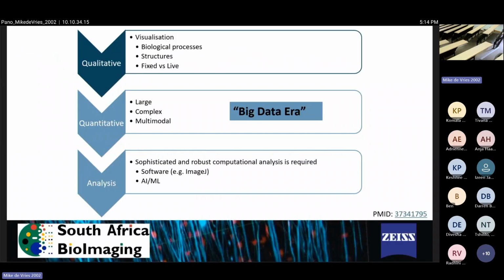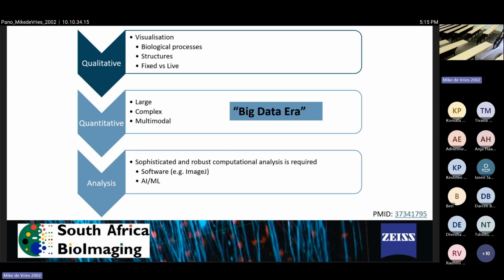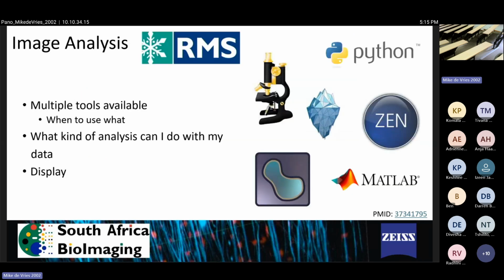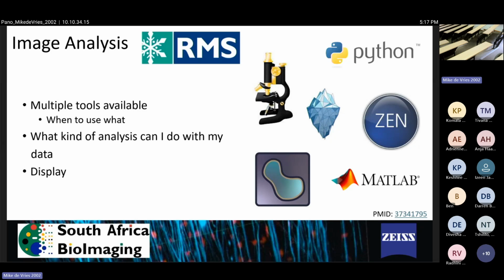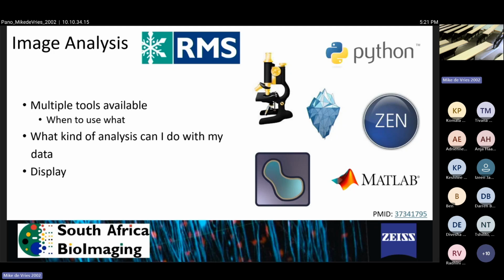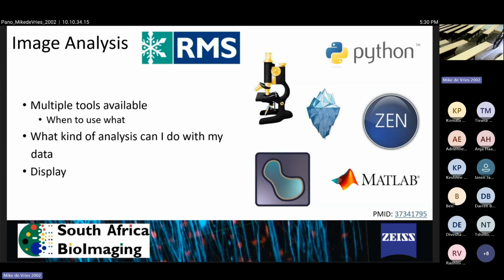SABI Confocal User meeting 2025: Talking about image data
During this discussion Dr Chantelle Venter addressed various aspects of data processing and analysis.
This session addressed the growing burden of data and the need for evolving technical skills.
Data Volume: Data has become a "big problem" because modern microscopes are capable of doing more, which generates significantly larger volumes of data that need to be effectively handled and managed.
Skills Gap: There is a concern that core facility staff are getting "a little bit behind" in their technical skills compared to the students they train.
While staff can teach the basics of image processing software like Fiji and how to write basic macros, they often lack the expertise in more advanced scripting languages like Python needed to meet student demands.